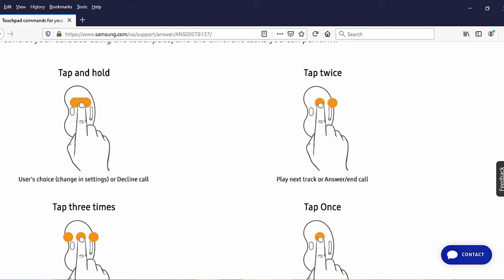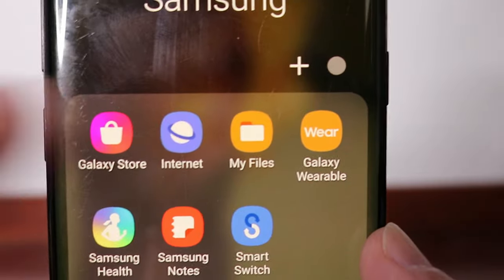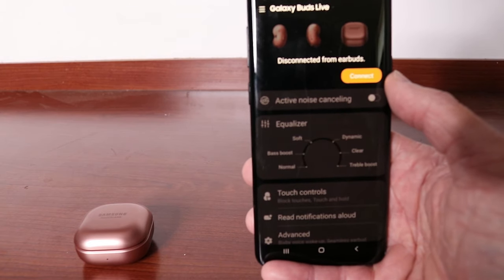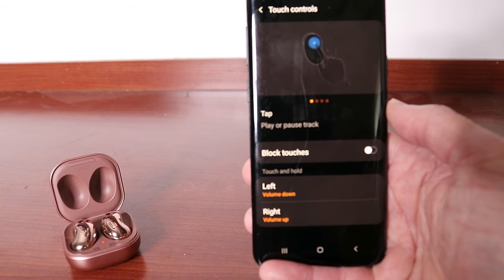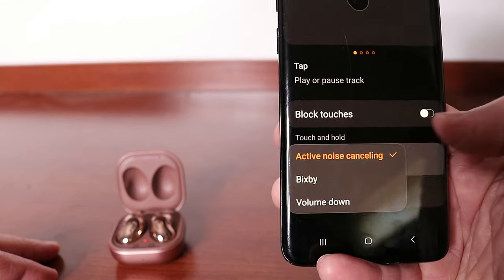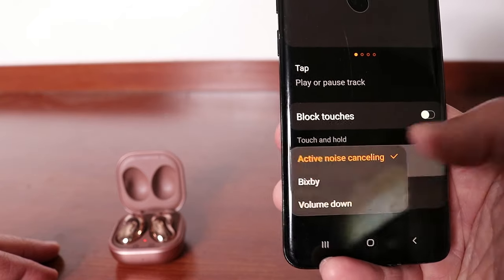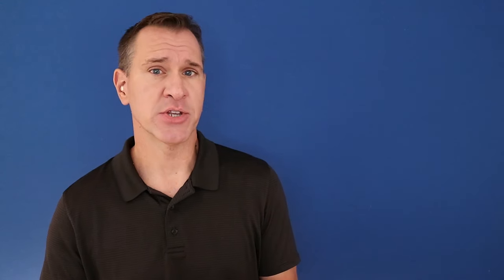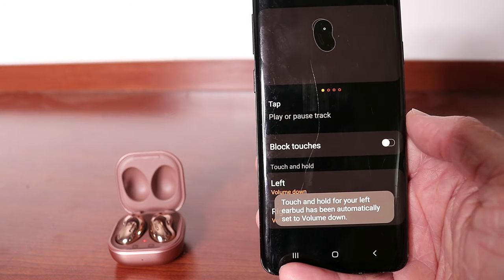How to Adjust Volume on Samsung Galaxy Buds Live - How to turn volume up and turn volume down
It takes just a bit of work to customize your Samsung Galaxy Buds Live so that you can control volume directly from the earbuds themselves.